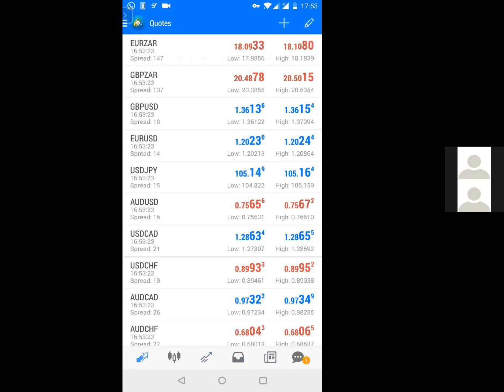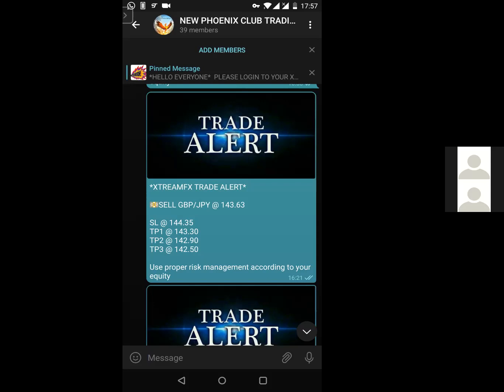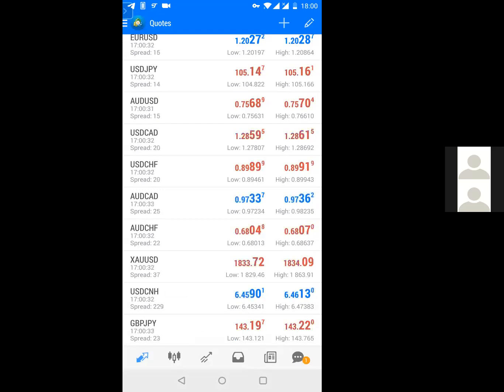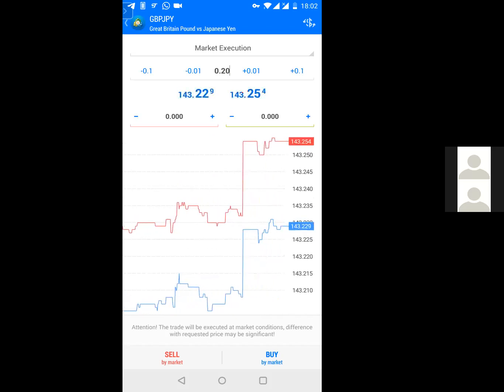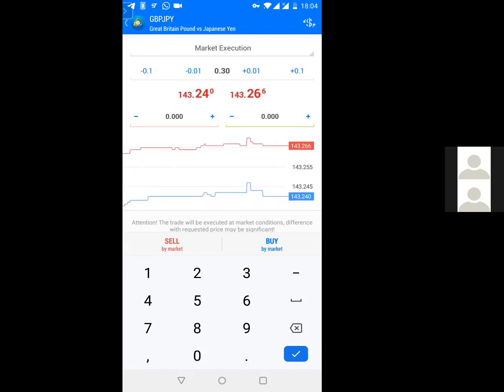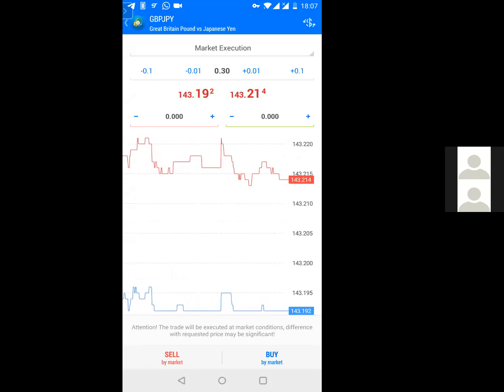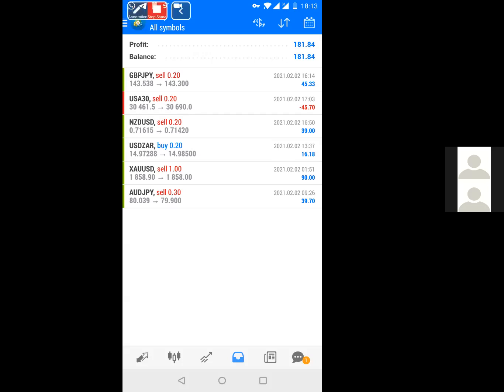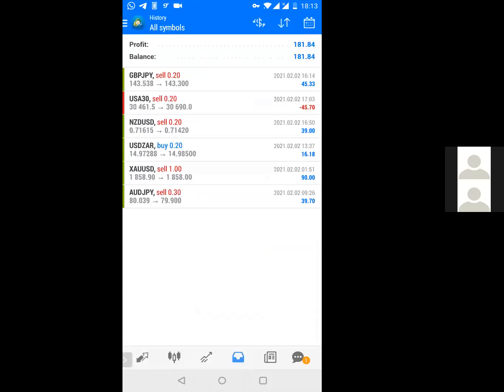BEGINNER IN FOREX TRADING? STEP 2: HOW TO TAKE TRADES ON MT4 - MARKET/ INSTANT EXECUTION